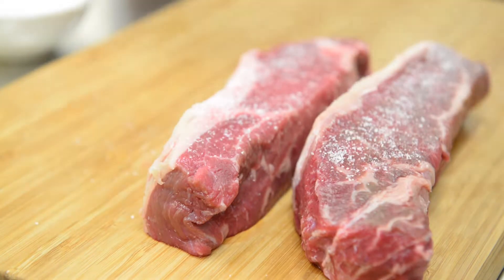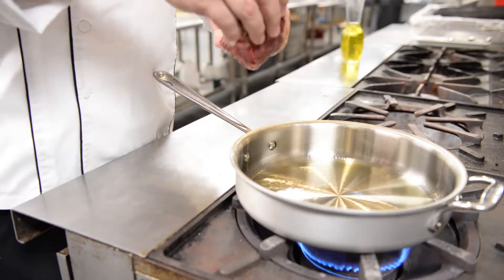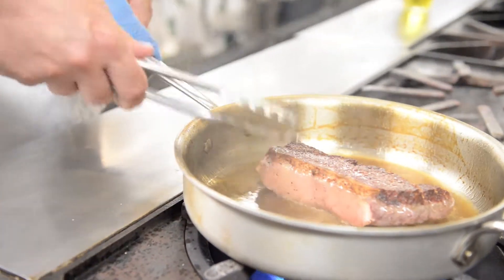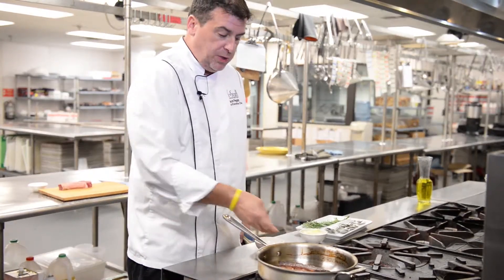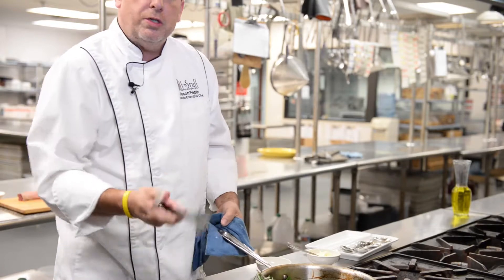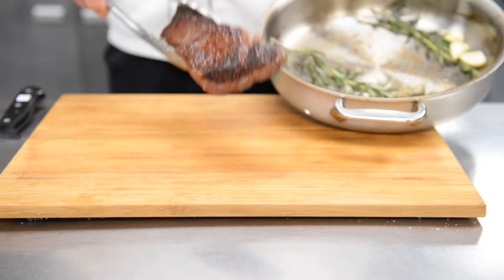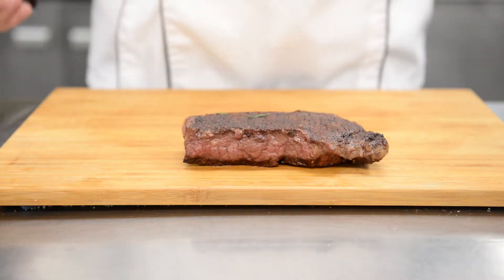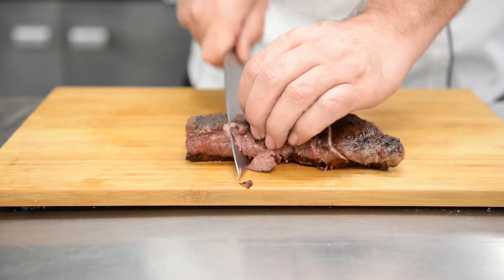How to Cook Great Steak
Learn how too cook delicious and juicy steak from our Orlando Executive Chef, Jason Pepin.